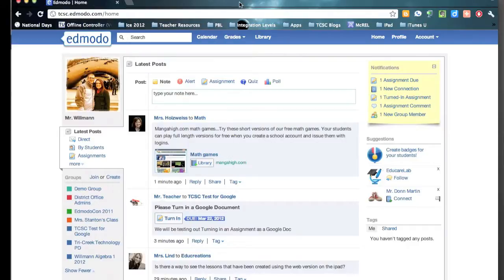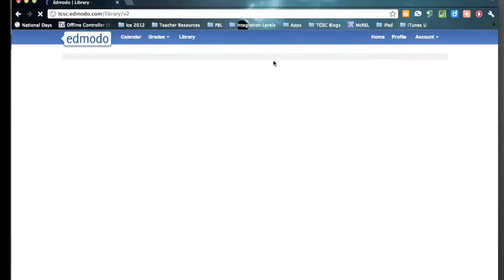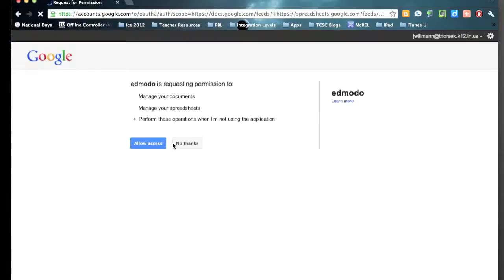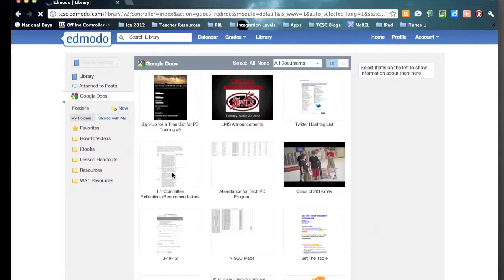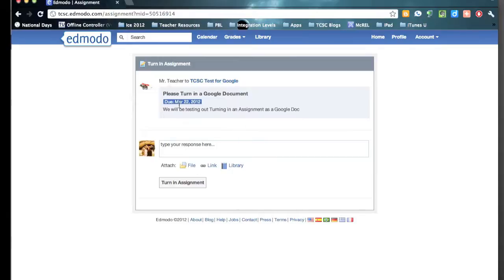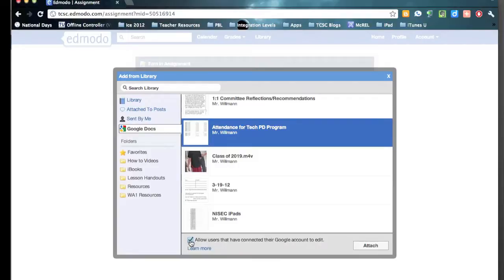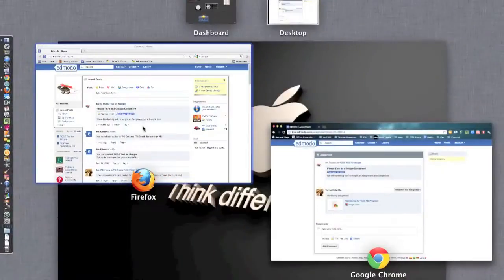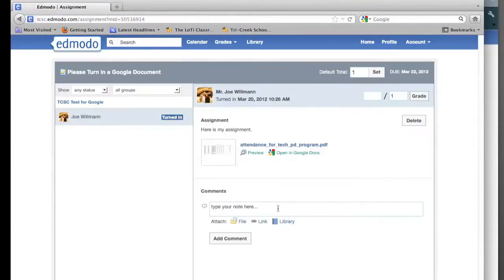edmodo and Google Docs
Edmodo and Google Docs now work together!